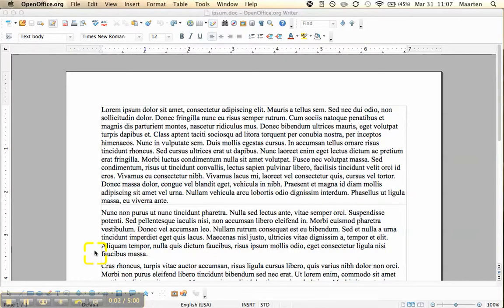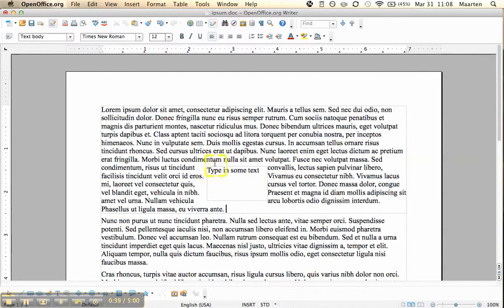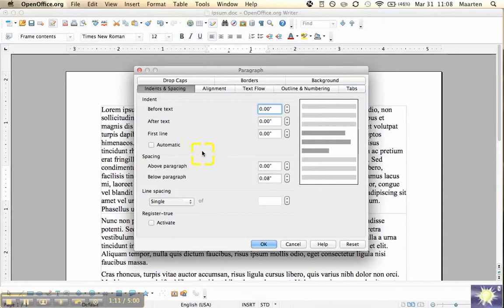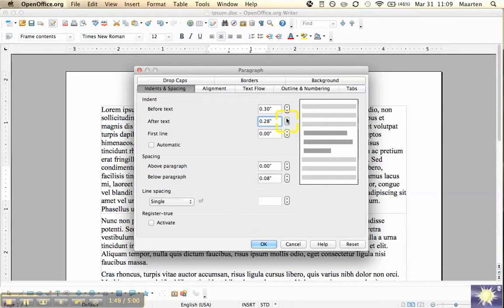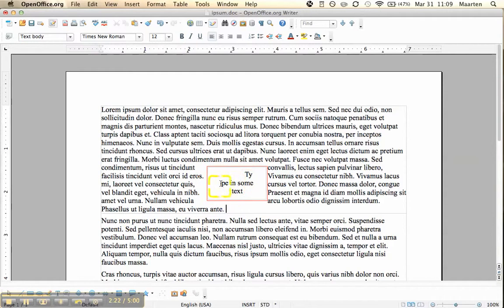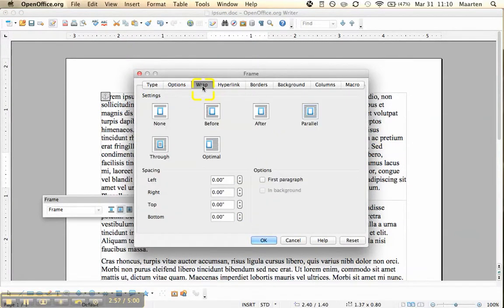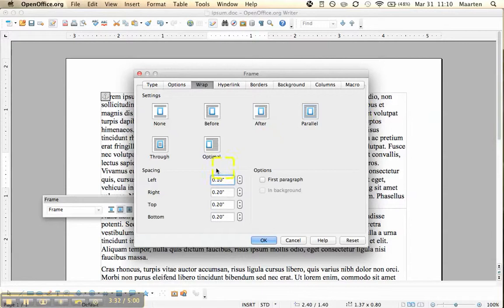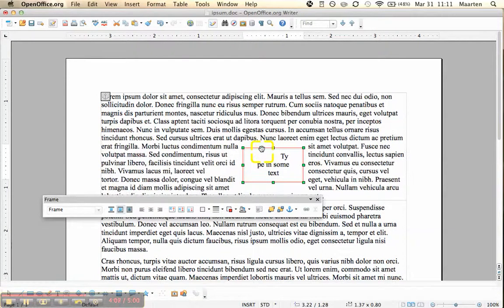Changing wrap and margins for text boxes in open office writer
How to change the space in and around text boxes.